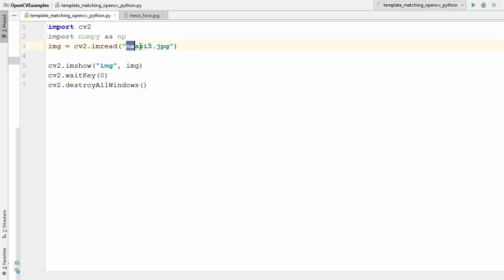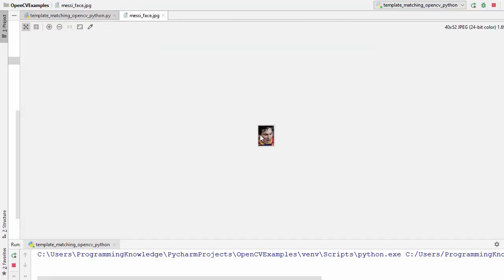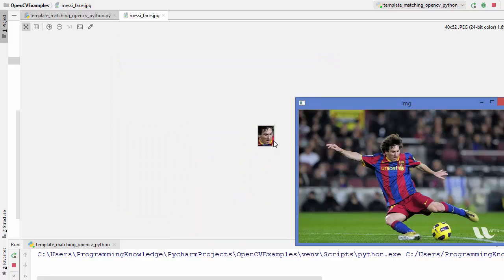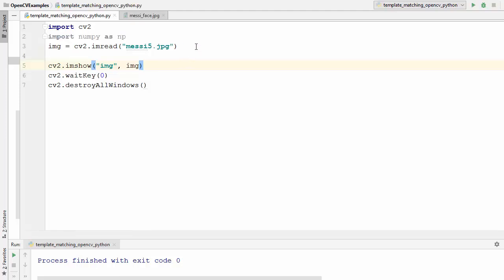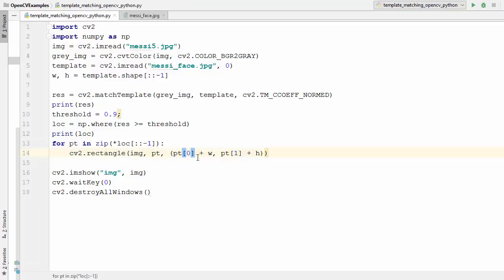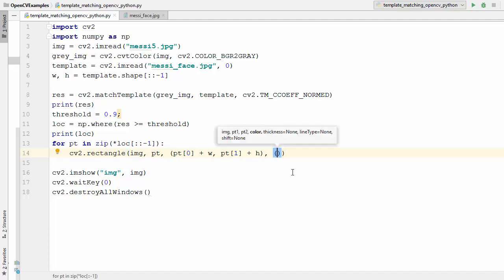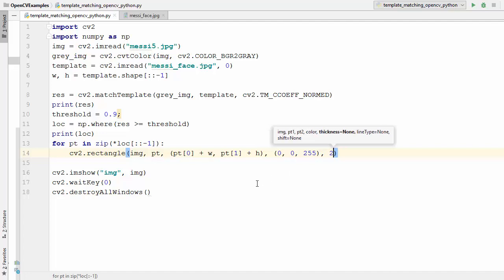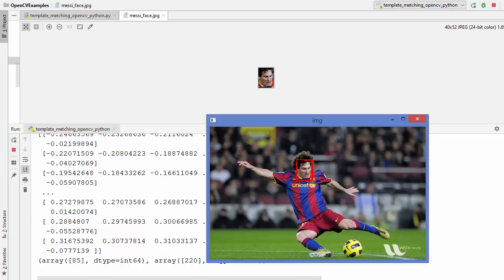OpenCV Python Tutorial For Beginners 27 - Template matching using OpenCV in Python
In this video on OpenCV Python Tutorial For Beginners, I am going to show How to do Template Matching using  OpenCV Python. Template Matching is a method for searching and finding the location of a template image in a larger image. OpenCV comes with a function cv.matchTemplate() for this purpose.

Gist of code I used in this video (Template matching using OpenCV in Python Tutorial )